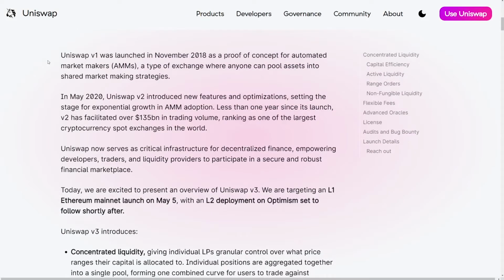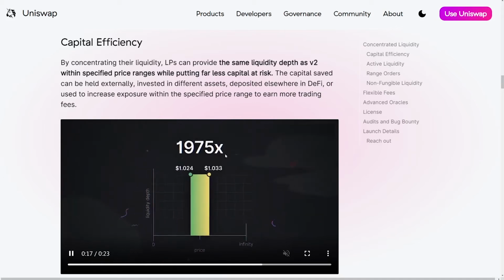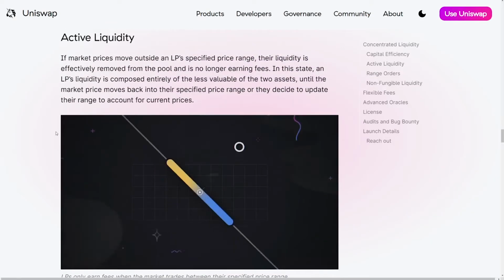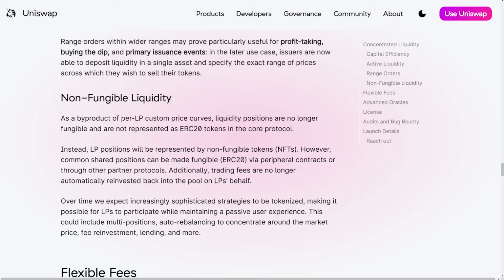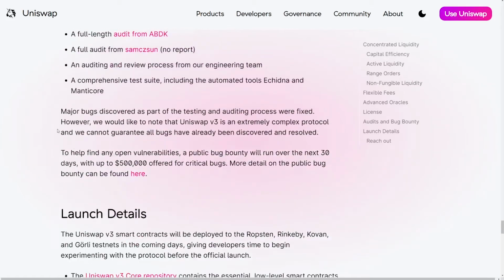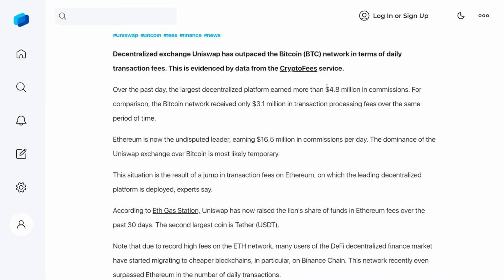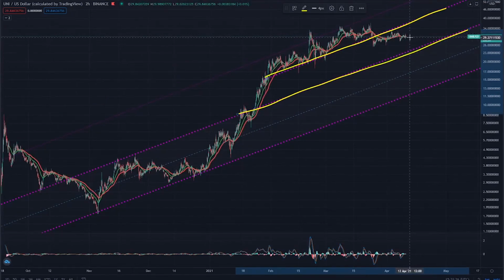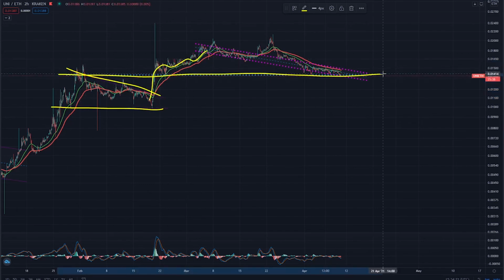Will This V3 Udate Help Uniswap Stay No.1?? 🚀🚀 | UNI Update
In this video I give you an overview on Uniswap V3 update and debate the new changes. We also check out some Uniswap news and finally we take a look at UNI price charts. What is you favourite DEX??